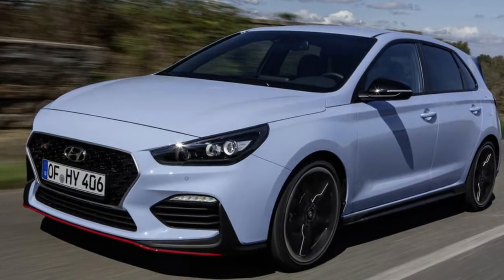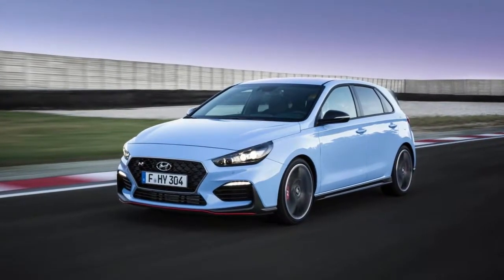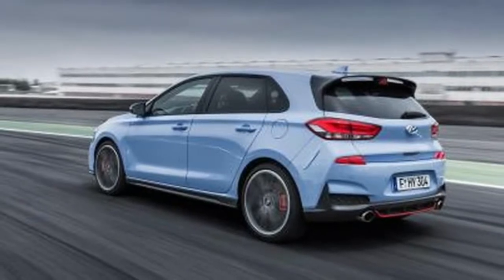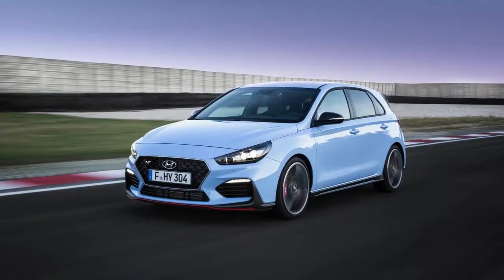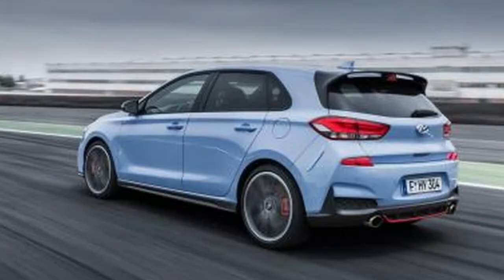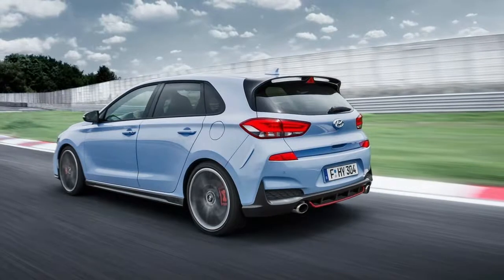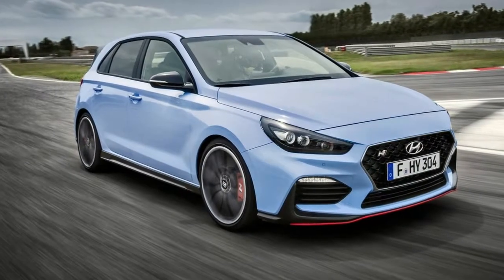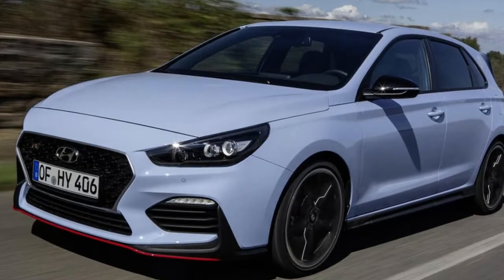New i30 N Reviewed Just How Hot Can A Hyundai Hatchback Be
The Hyundai i30 N was uncovered the previous summer and the lively hatchback has gotten commend from a great deal of car outlets. Carwow as of late compared the hatchback to being a progressively reasonable Volkswagen Golf GTI. That is high acclaim to be sure, as the Golf has been the benchmark of the section for quite a while. Presently, Autocar took the hatchback to a course and it, as well, extremely preferred the auto.

As a snappy recap, the i30 N is Hyundai's first legitimate passage into the hot bring forth fragment. The South Korean automaker has had the Veloster in its lineup for quite a while, and another one appeared at the Detroit Auto Show, however that hatchback has dependably been more about eccentricity than execution. While that may change soon with the 275-hp Veloster N, at the present time the i30 N is the big enchilada at Hyundai's range.

The i30 N was taken to Cadwell Park for a brisk whipping and was observed to be extremely able and charming on the track. This was fitted with the Performance Package, in which the 2.0-liter turbocharged four-barrel produces 271 strength and 260 pound-feet of torque. The bundle likewise includes sticky Pirelli P-Zero tires, greater brakes, red calipers, a variable fumes valve framework that influences the motor to note considerably more rowdy, and an electronic restricted slip differential.

For its first endeavor at a legitimate hot incubate, the i30 N is unmistakably here to challenge the new harvest of contenders. You can watch the entire survey of the i30 N by looking at the video underneath.